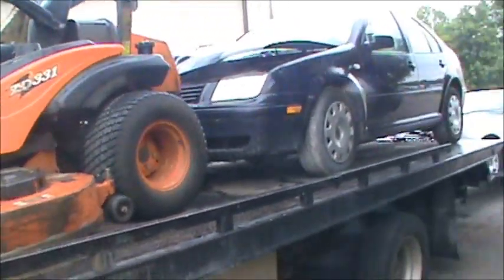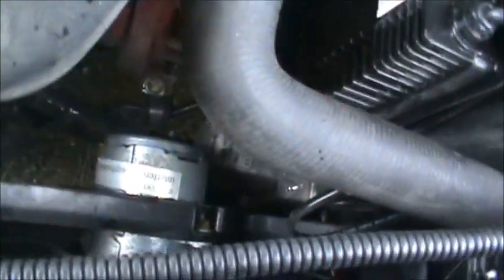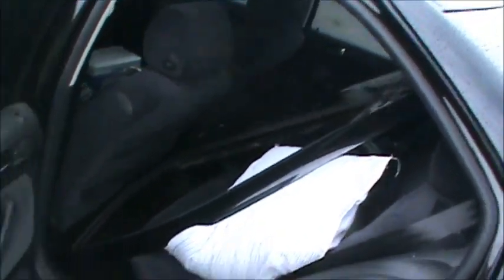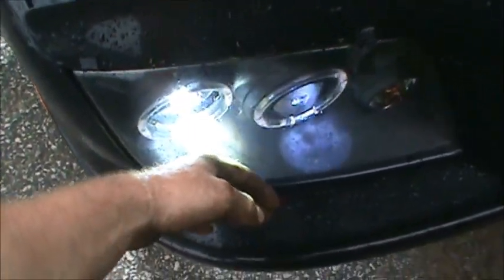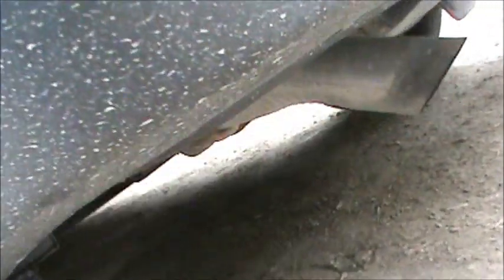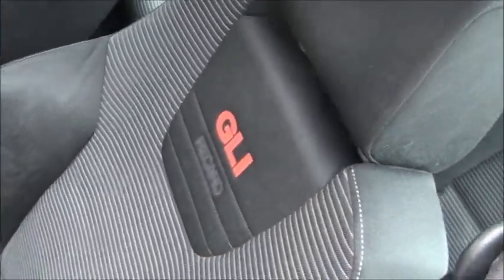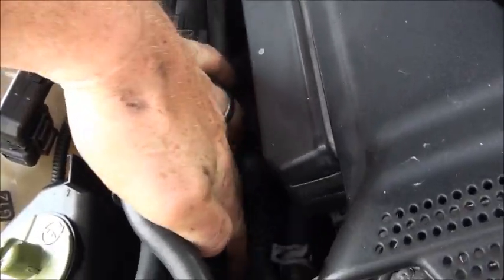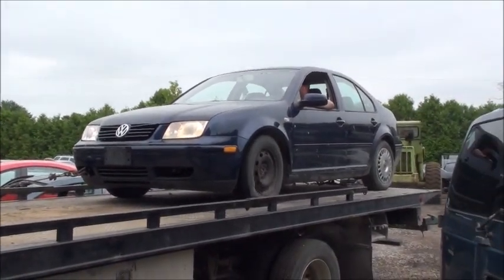Working Overtime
It is great to see the project cars that my customers are piecing together.